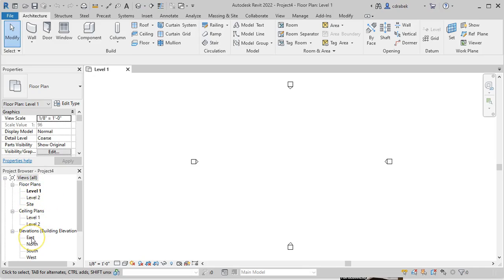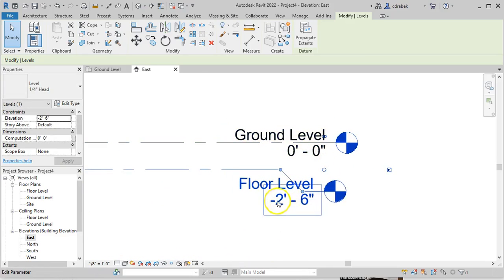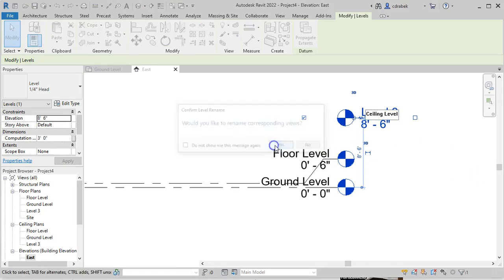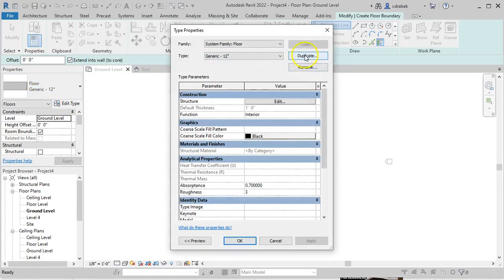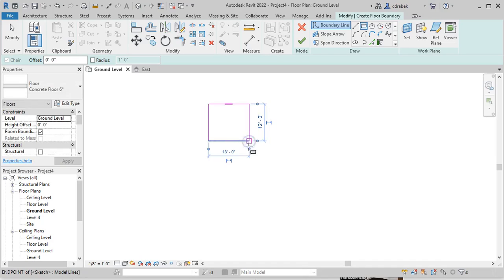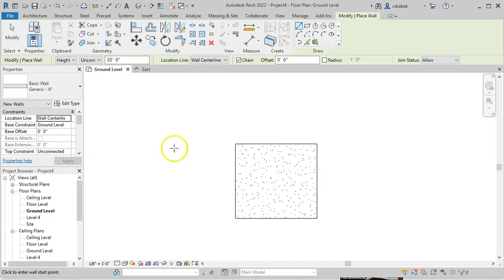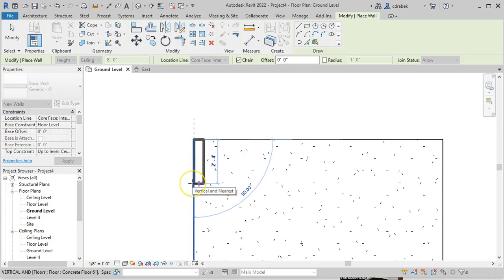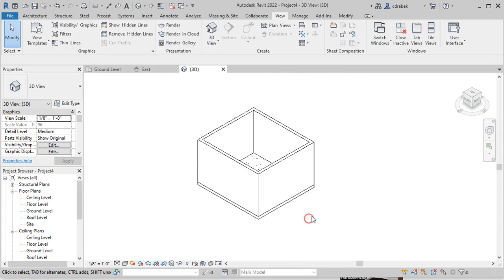Revit- Elevations, Slab, Walls